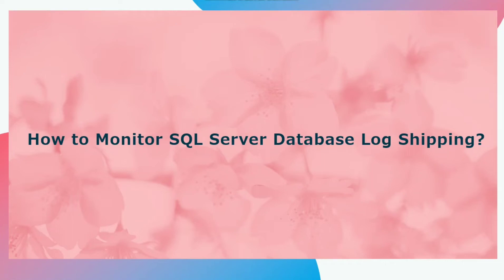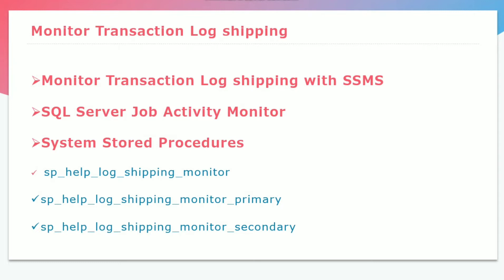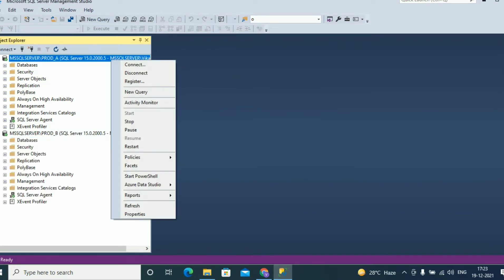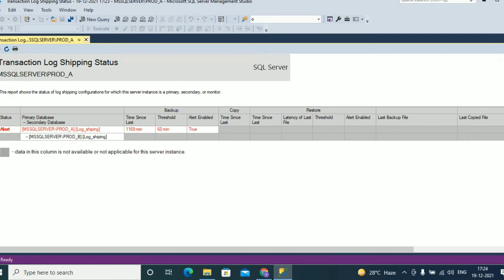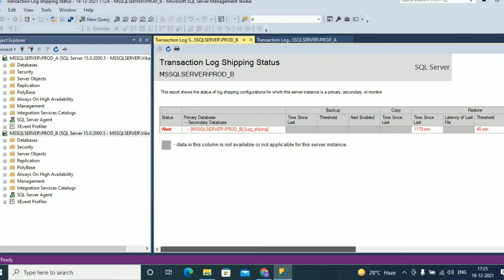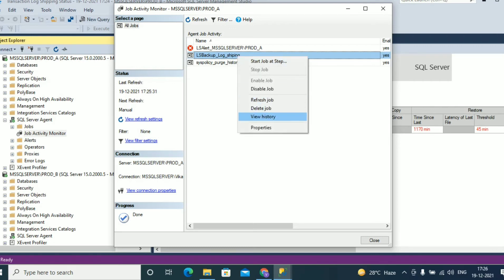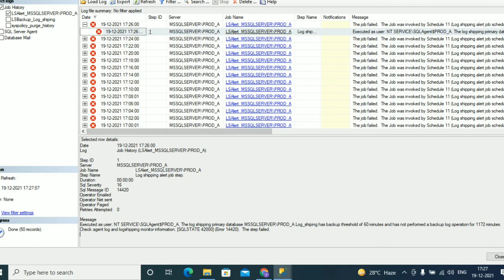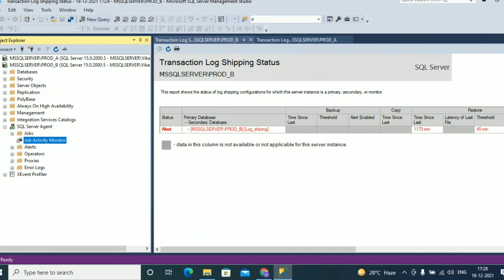How to monitor SQL server database Log shipping ?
33. Session